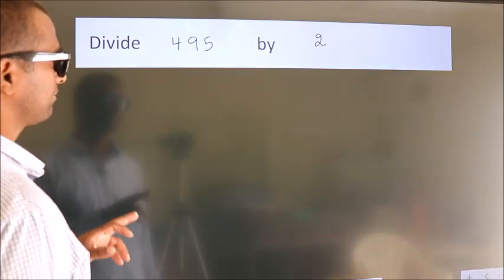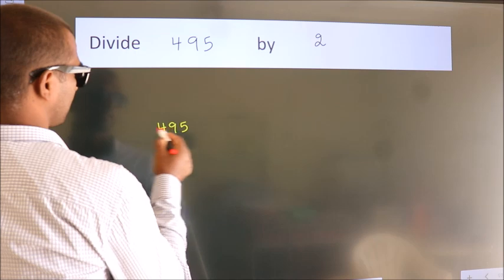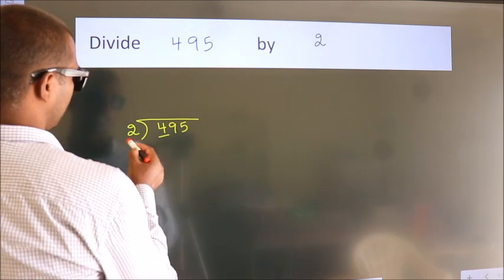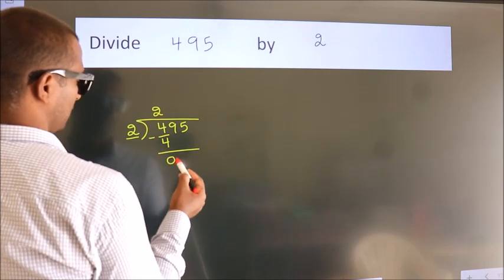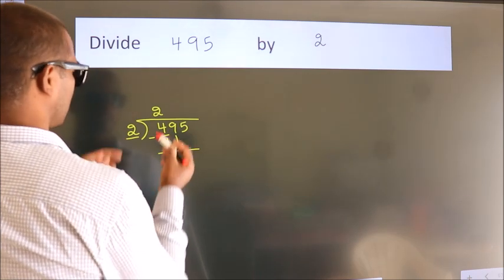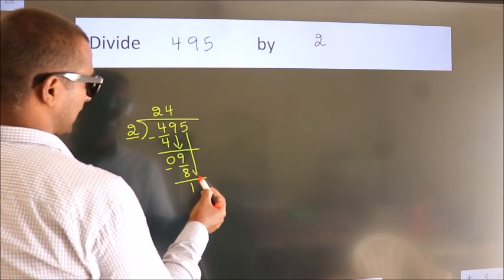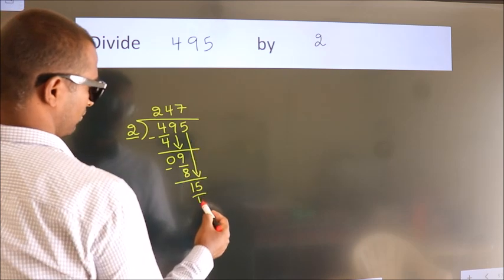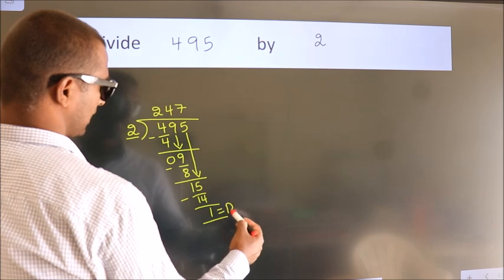Divide 495 by 2